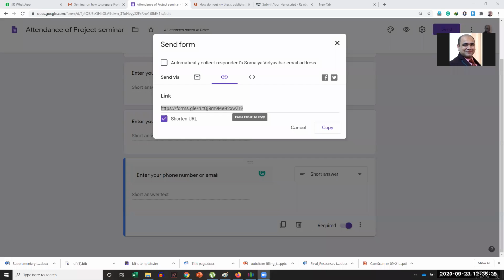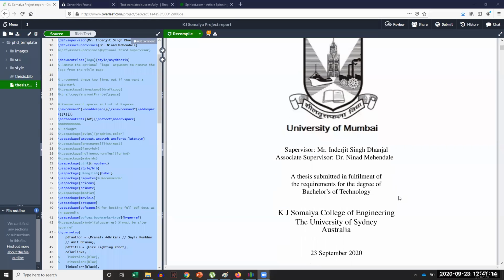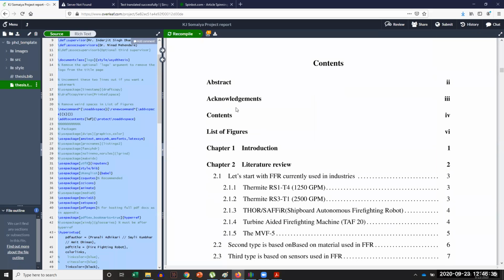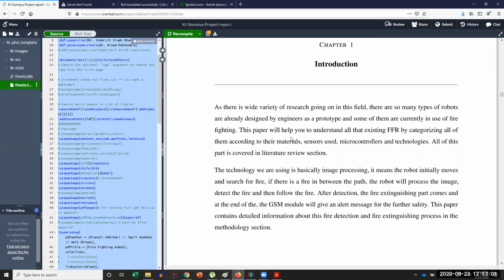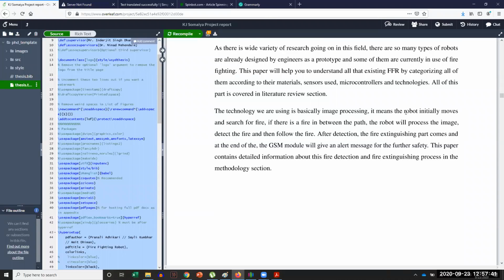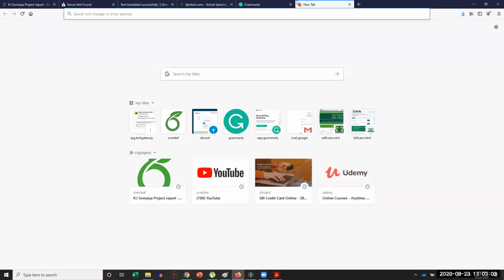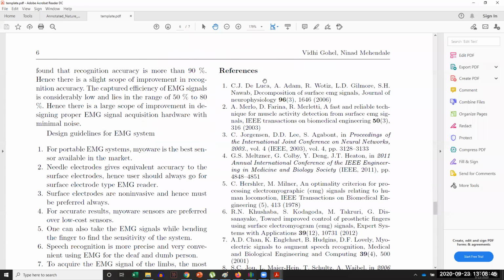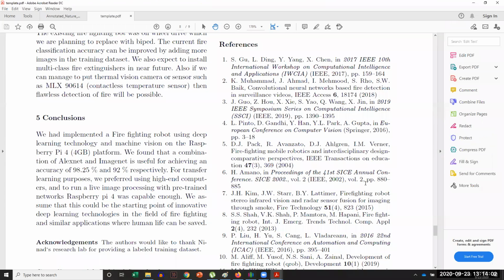How to write Thesis / Project report / Blackbook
Dr. Ninad Explains How to write a project report.